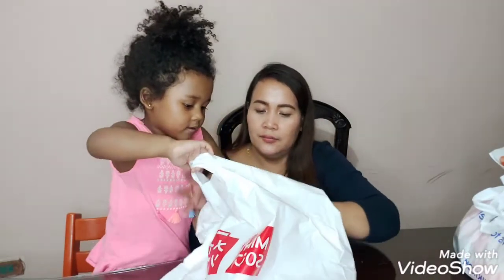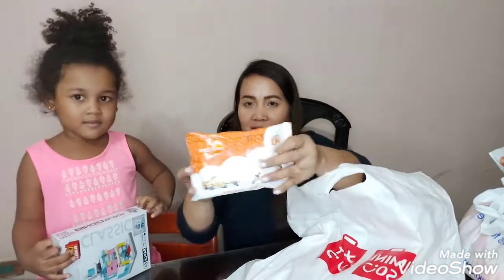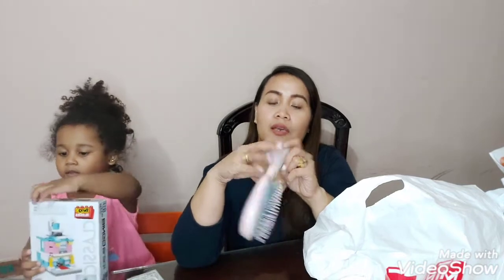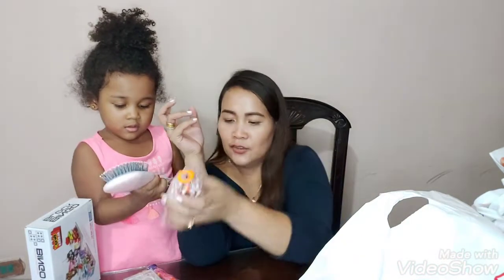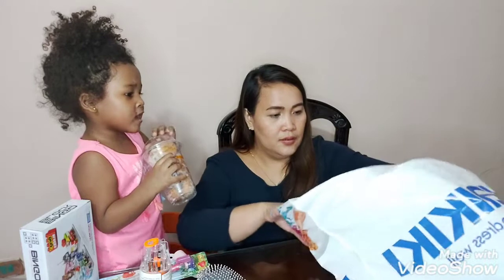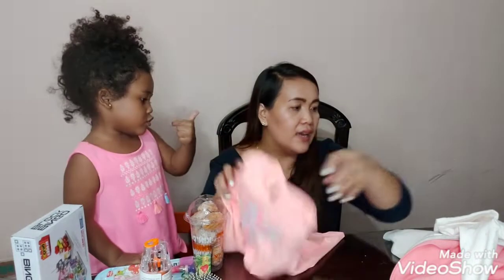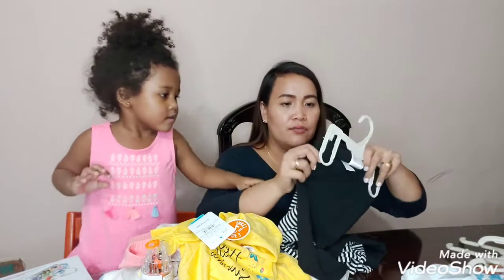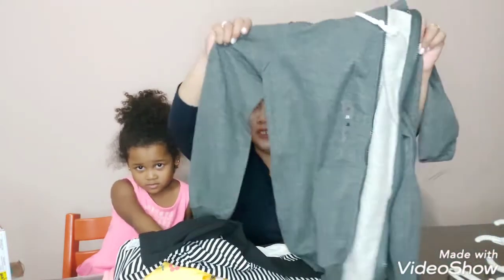MINISO AND LC WAIKIKI MINI HAUL | شوبينغ في ميني سو و وايكيكي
Hello everyone! Here's another mini haul. Check out what we've got! Thank you in advance for watching!